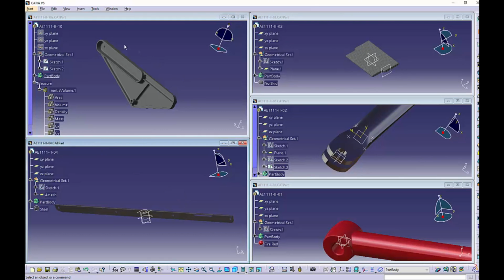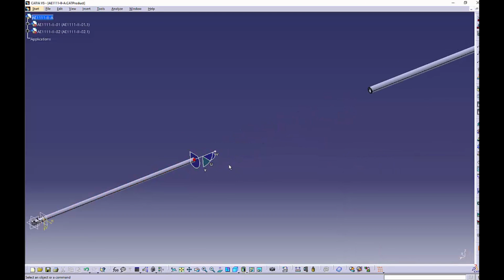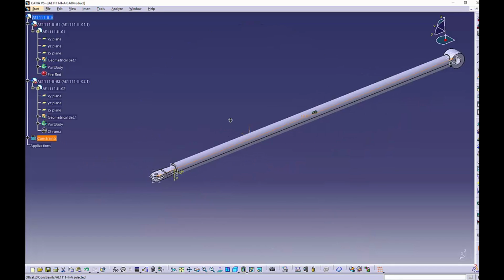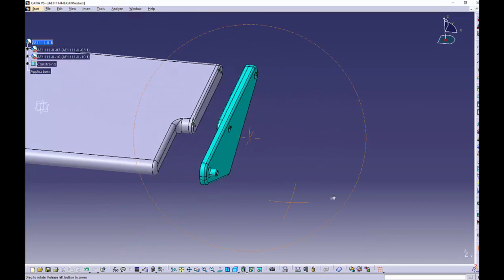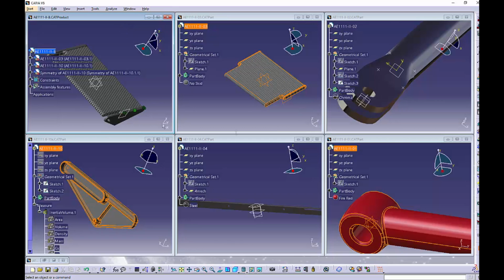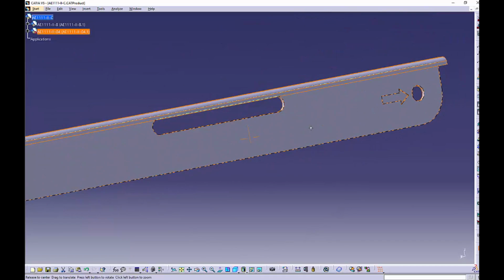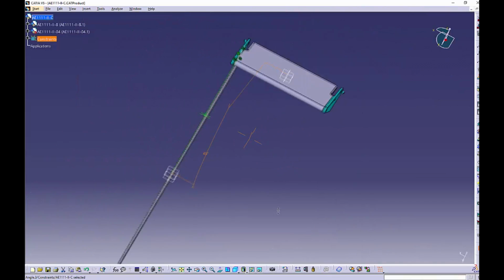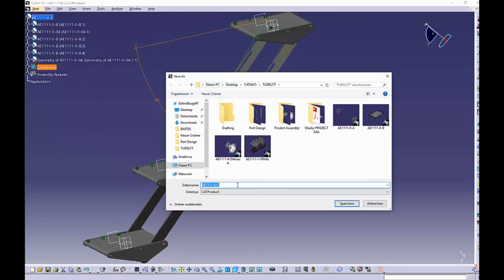Catia - Basic Assembly Design Part 1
Todays Assignment is assembly all our parts together to an airplane door. We will start with the accurator and the stairs.

In this video Series I am showing you the Basics of Catia. We are using Assignments from a Reader, which you can download from TUDELFT website.
If you are not a student from Tudelft, it is impossible to download the reader.

Here in this video, I'll show you how to use the assmbly design workbench, to fit made parts together and how to constrain them, so you can use all benefits of this program in making your own ideas.

If you have any questions, write them in the comment box below.